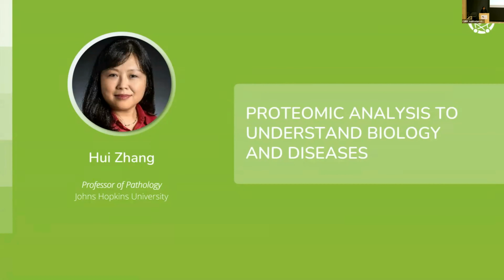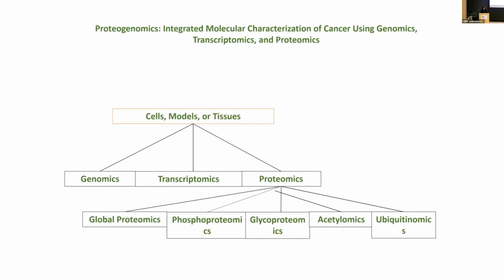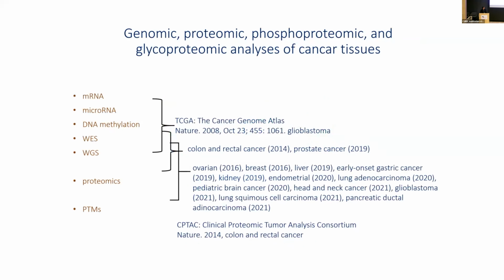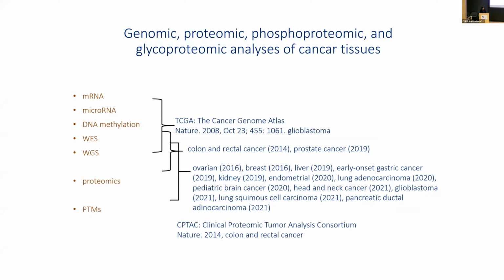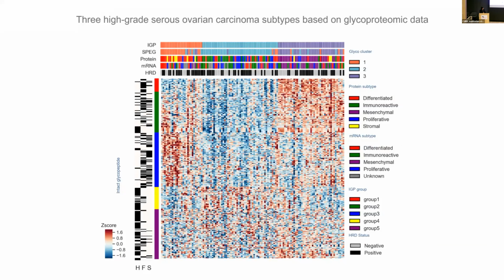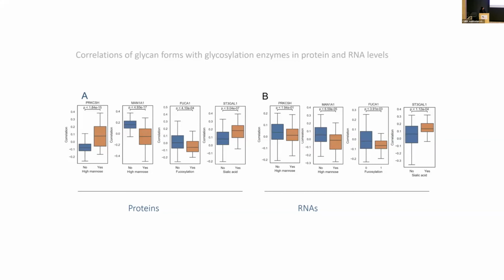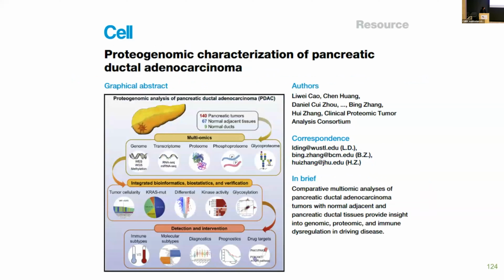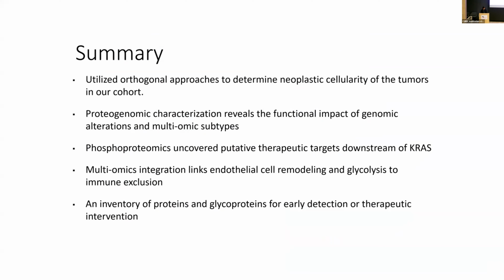Hui Zhang - Proteomic Analysis to Understand Biology and Disease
Hui Zhang, a Professor of Pathology at Johns Hopkins Medicine, highlights proteomic analysis to understand biology and disease.

Hosted on the Children’s National Research & Innovation Campus, the CBTN Scientific Summit brought together more than 150 pediatric brain tumor researchers, clinicians, foundations and collaborators to present research updates, new treatment modalities and other updates.